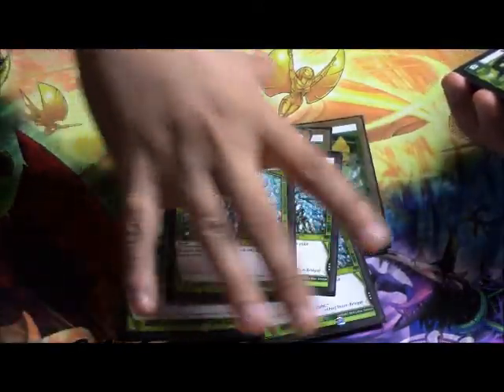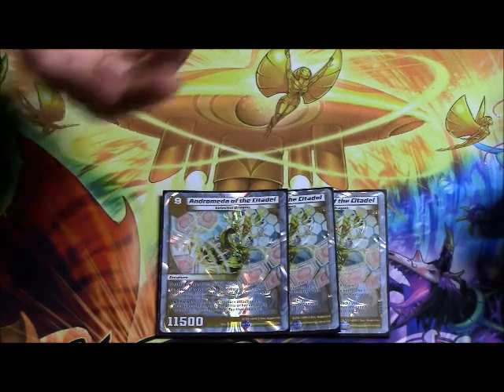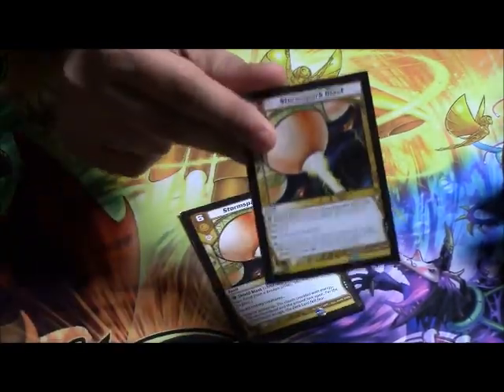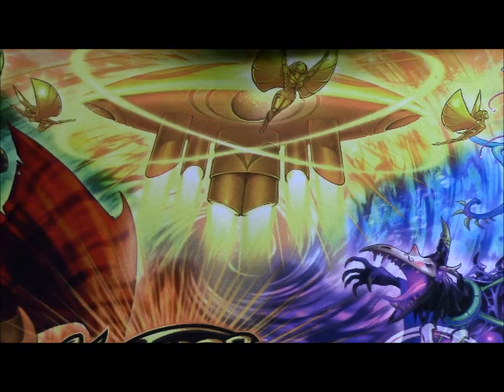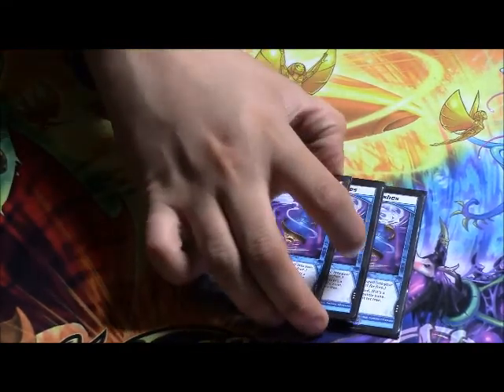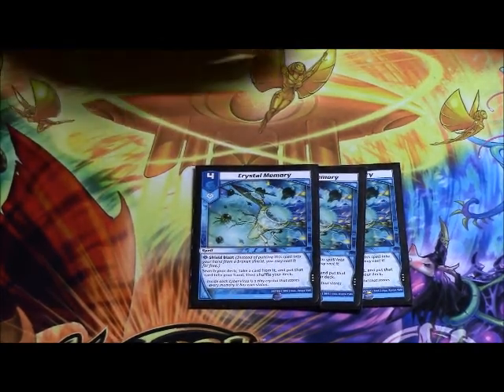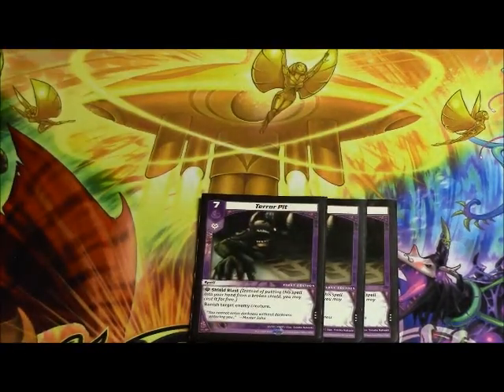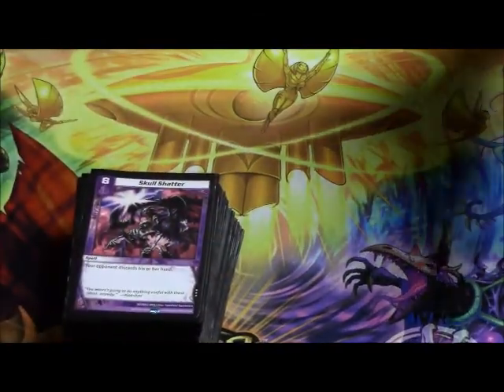Team Ragnarok Deck Showcase: Four Civilization Control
In this video, we discuss 4 civ. control a long with some strategy and why some cards are must haves for this deck.

displayed. This is a  fan-based video
assisting in the promotion of the
brand; We, TeamRagnarokRZK are
unaffiliated with all above parties.